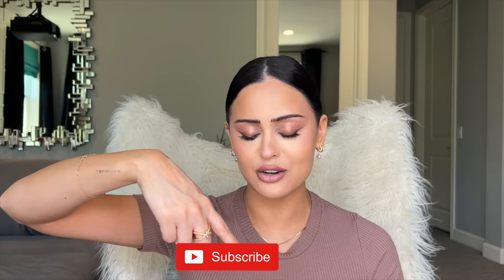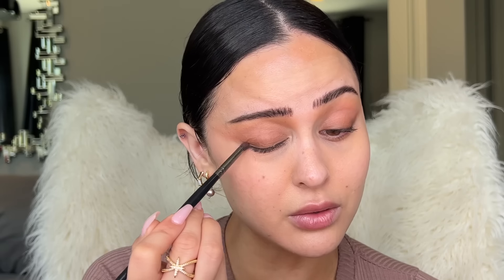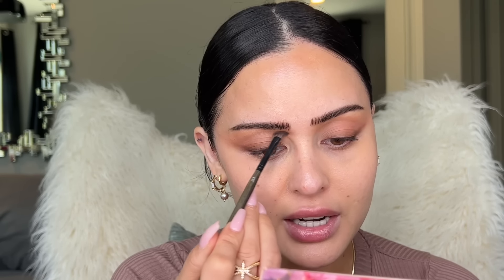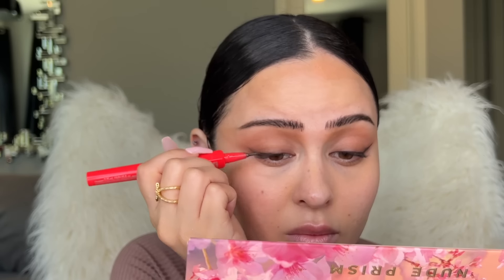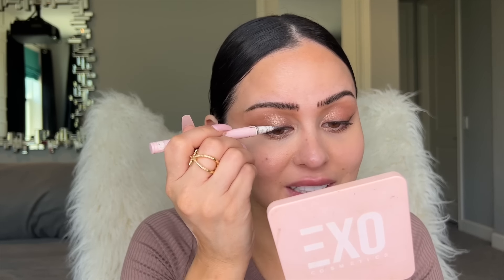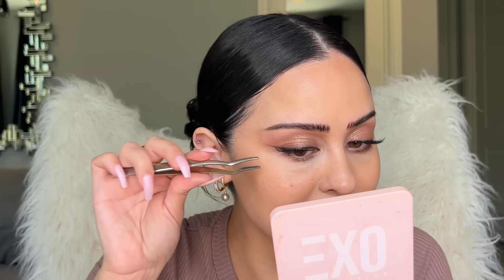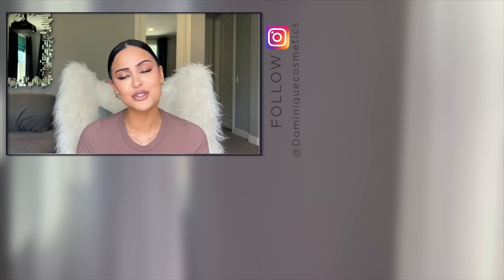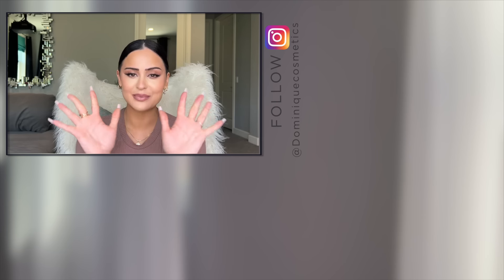My Everyday Soft Glam Makeup Routine l Christen Dominique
This has been my GO TO!! I wanted to share with you guys, I'm using some of my favorite products right now that I know you're going to LOVE!! This look is the perfect soft glam for anything from a night out or for daytime with the fam, Enjoy ☺️

Be part of my Domfam 🥰❤️

Dominique Cosmetics
Transition Palette $48

Dominique Cosmetics
Everlasting Eye Base 24hr Crease Proof $12

Dominique Cosmetics
Wide Awake Full Cover Concealer in Oat Milk $25

Dominique Cosmetics
Essential Sponge $15

Brow Trio
Brow Swipe™ Pen In Dark Brown $16

Lunar Beauty
Nude Prism Palette $48

Benefit Cosmetics
They're Real! Xtreme Precision Waterproof Liquid Eyeliner in Brown $24

Bridgerton MTHRSHP: Belle of the Ball Eyeshadow Palette $65

MAC
Extended Play Gigablack Lash Mascara $21

BIRDYLASHES $12
Style: Beauty

Ardell
Duo Lash Adhesive Clear $6.49

Tower 28 Beauty
SunnyDays SPF 30 Tinted Sunscreen Foundation in shade 35 $30

Vanity Makeup
Sculpt and Glow Kit in Medium $40

HUDA BEAUTY
GloWish Soft Radiance Bronzing Powder in Tan Light $31

Dominique Cosmetics
SMOOTH & BLUR SETTING POWDER-TRANSLUCENT

Ace Beaute
POUT PERFECT LIP LINER in Nailed It $12

Lunar Beauty
PERFECTION LIQUID LIPSTICK $18

Dominique Cosmetics
Ultra Hydrating Fine Mist $32